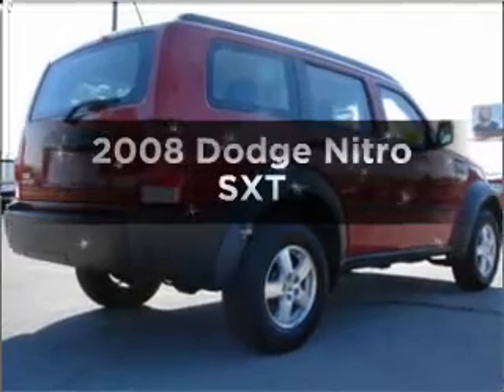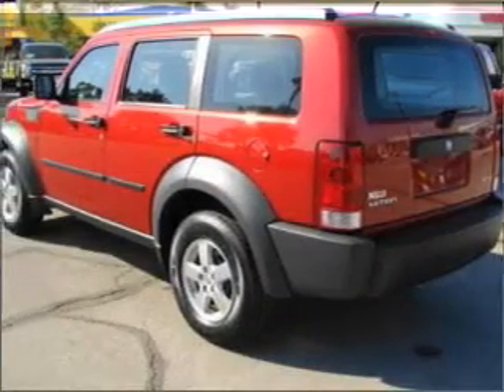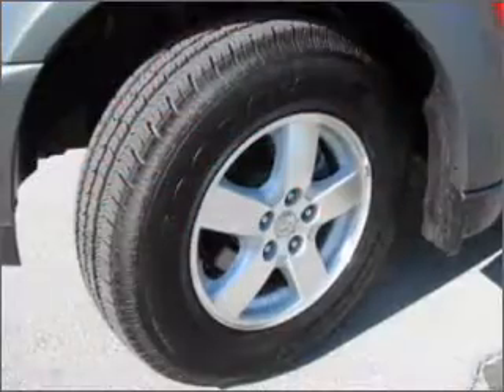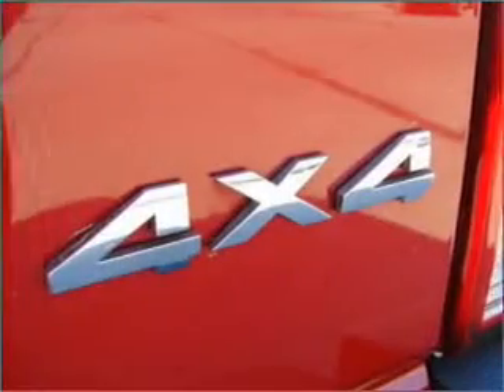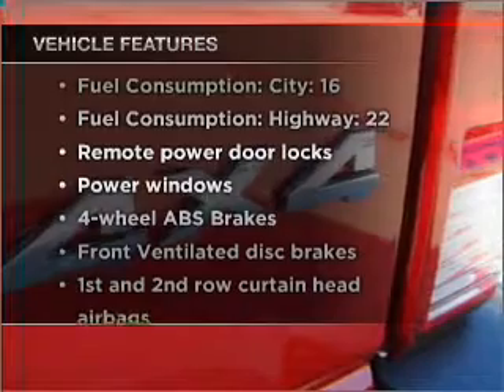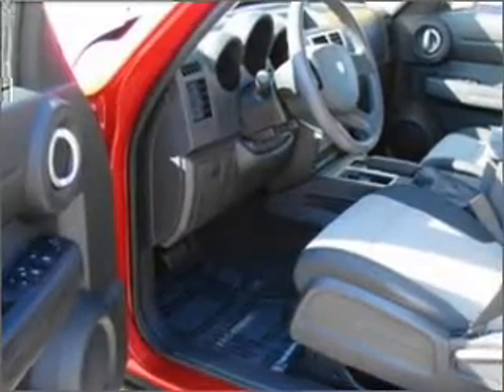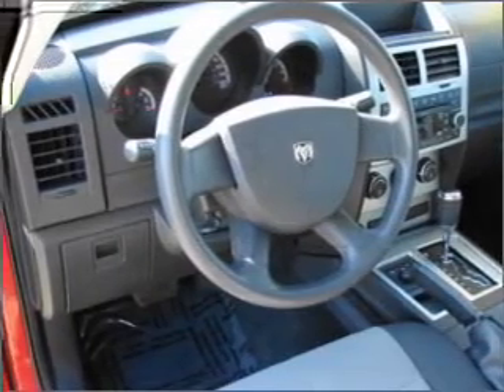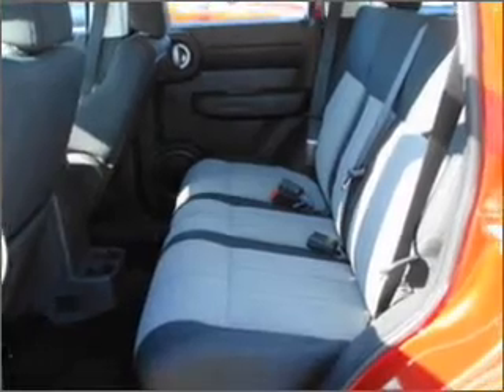2008 Dodge Nitro - Broken Arrow OK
Year: 2008
Make: Dodge
Model: Nitro
Trim: SXT
Engine: 3.7 liter 6 cylinder 12 valve
Transmission:
Color: Inferno Red Crystal Pearlcoat
Mileage: 27300
Address:
2920 North Aspen Ave